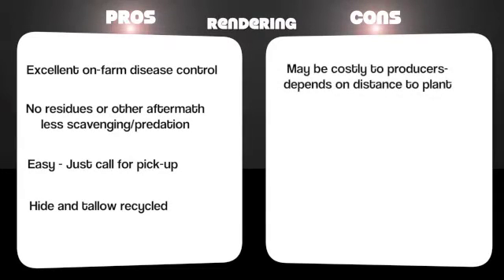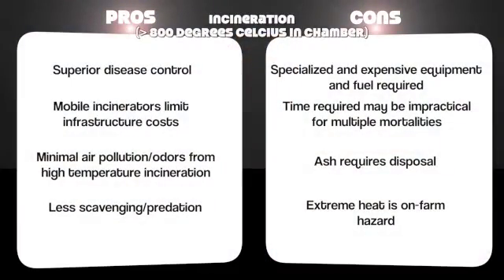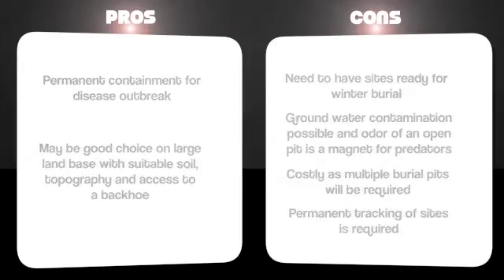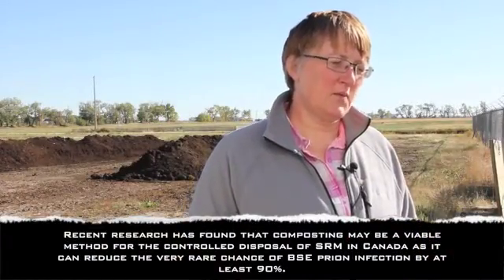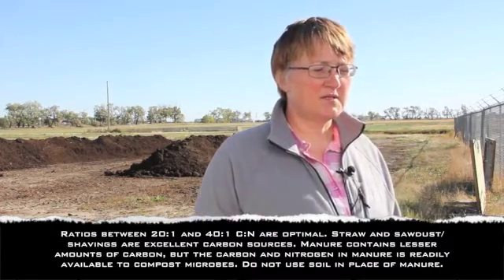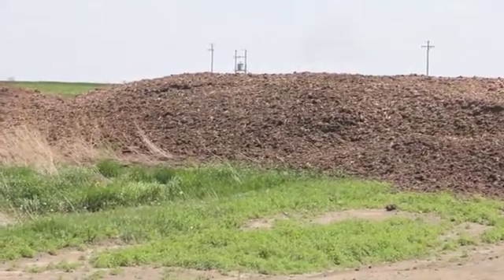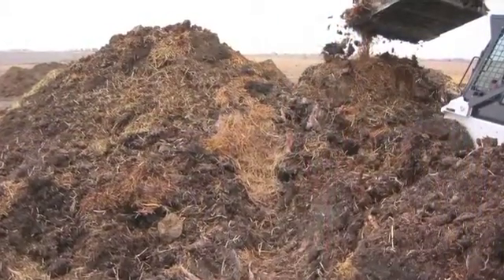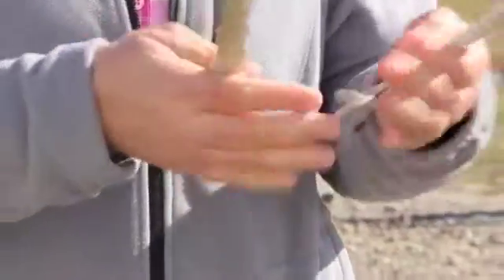Beef Research School - Disposing of Deadstock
Dr Kim Stanford goes over some of the ways producers can dispose of their deadstock along with the pros and cons of each method.